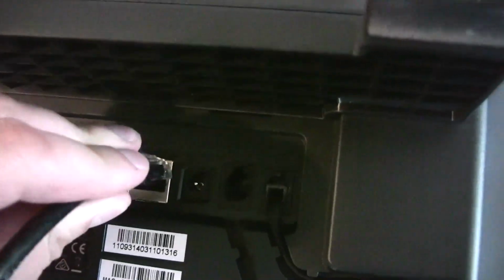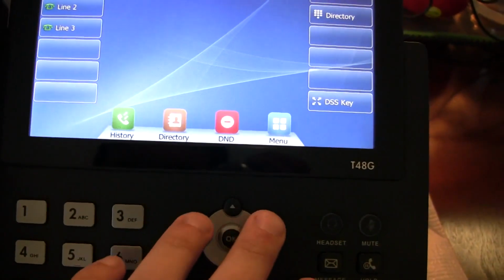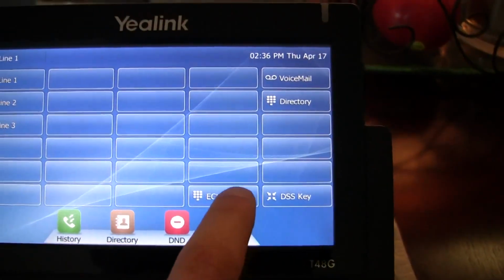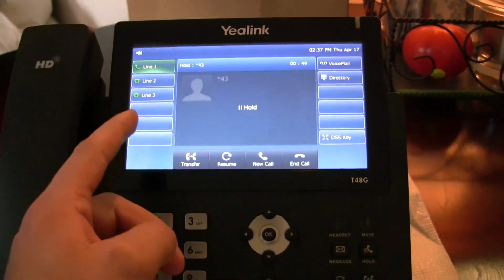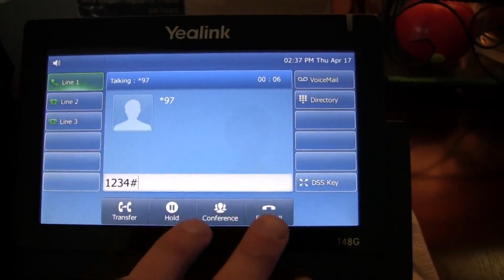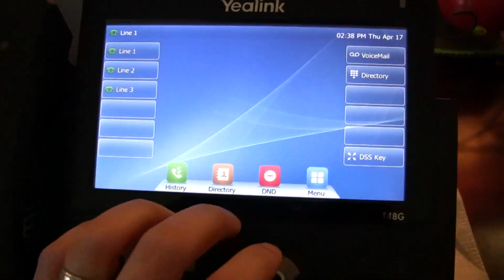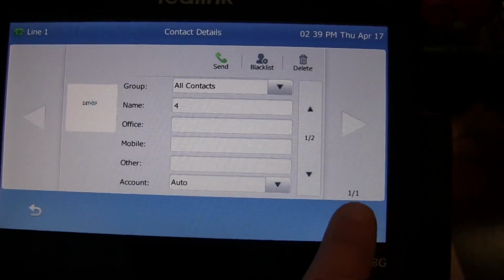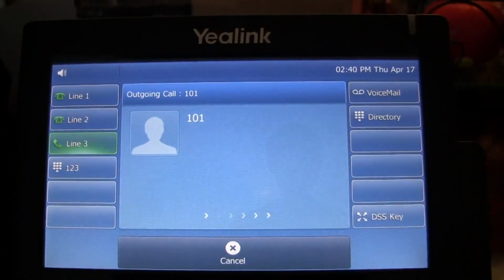Yealink T48G IP Phone Hands-on Review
Matt Lucas puts the new Yealink T48G to the test. Take a look at the interface, features, and overall user experience.